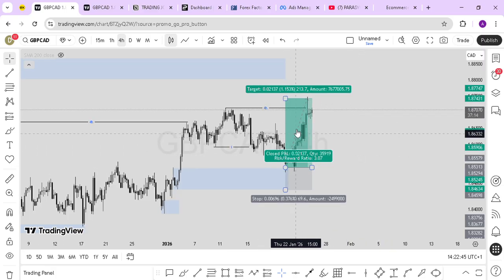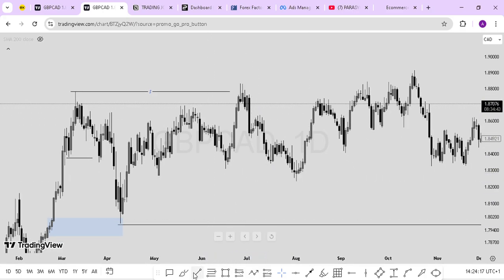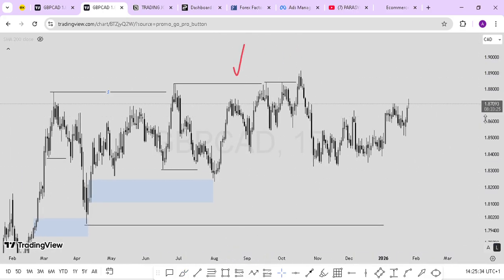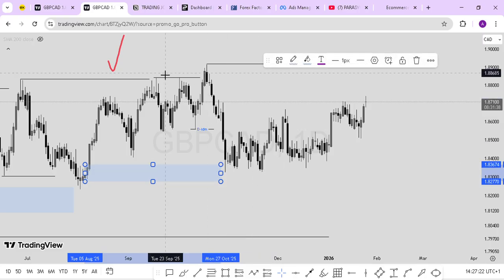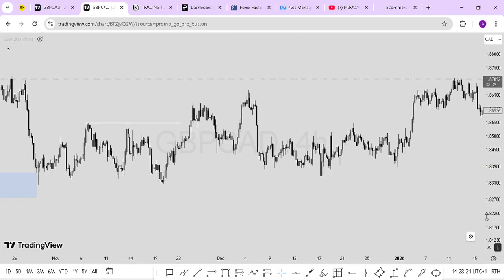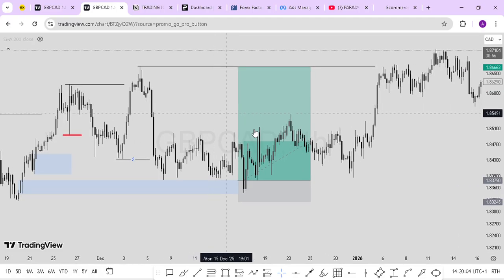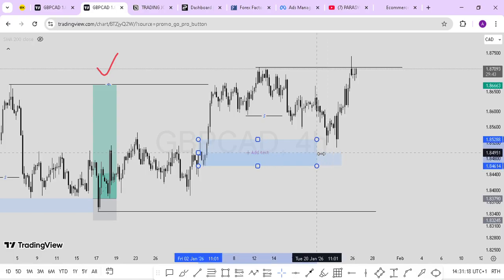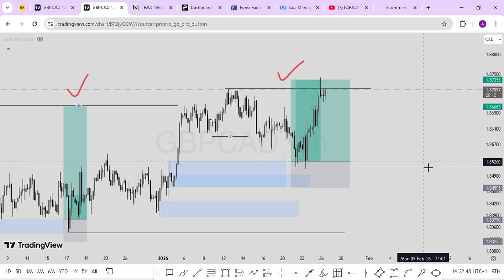HOW I CATCH 200 PIPS ON (GBPCAD) USING THIS SIMPLE PLAYBOOK. |SMC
In this video, I break down exactly how I caught 200 pips on GBPCAD using a simple Smart Money Concept (SMC) playbook — no indicators, no guessing, just pure structure, liquidity, and precision entries.

You’ll see:

How I identified smart money direction

The key liquidity grab that confirmed my bias

The exact entry model I use consistently

Why patience + execution beats overtrading every time

This setup is repeatable, simple, and built for traders who want clarity, not confusion.

⚠️ This is not a signal. This is education. Learn the process, not just the result.

If you’re serious about SMC, consistency, and catching clean moves, this video is for you.